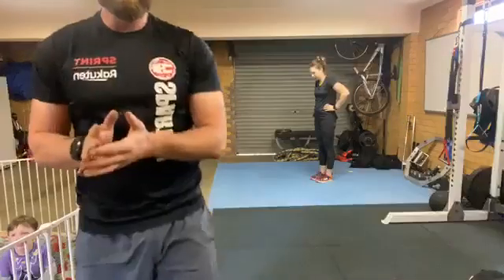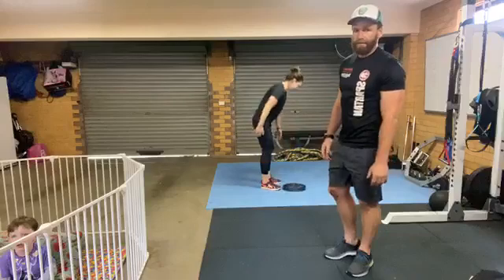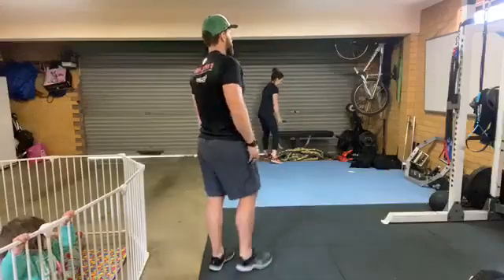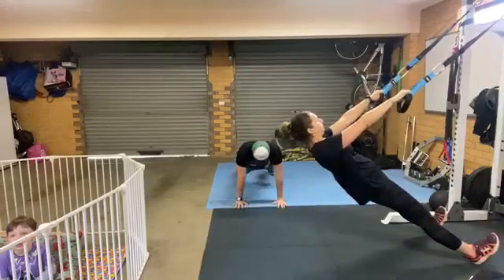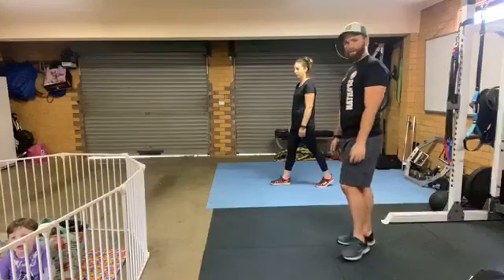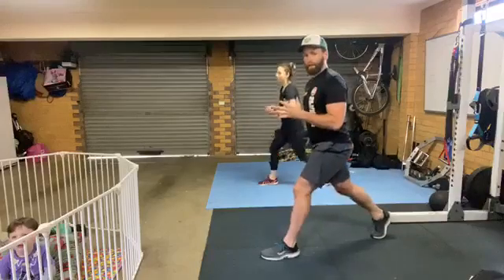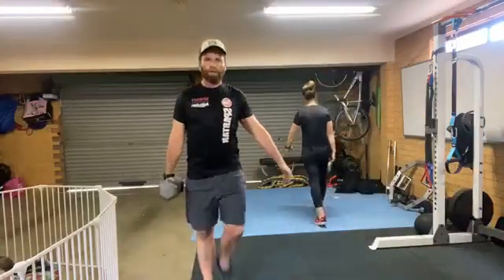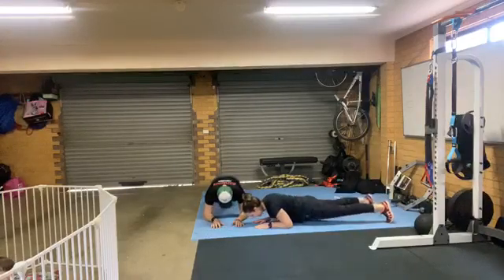930am WOD w/ Chris Forrest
930am WOD w/ Chris Forrest Cat Forrest - 13/4/2020

Style: 40:20 work:rest X 8
Gear: something heavy to carry